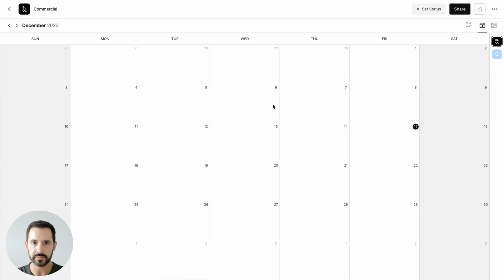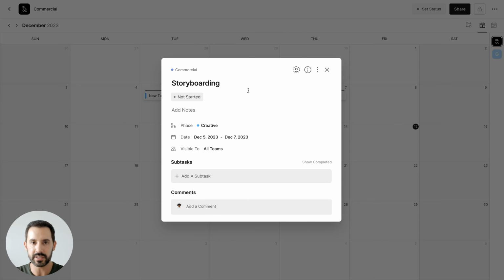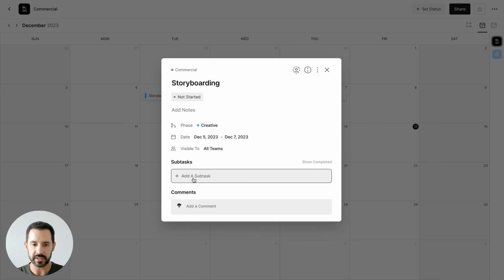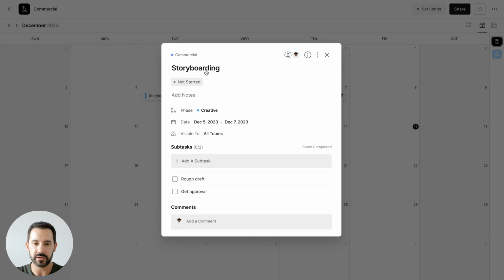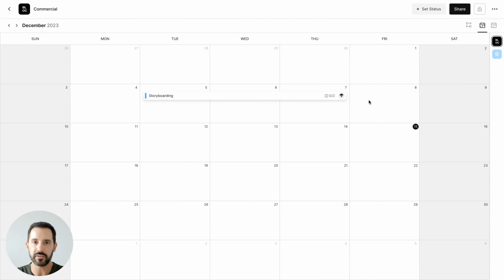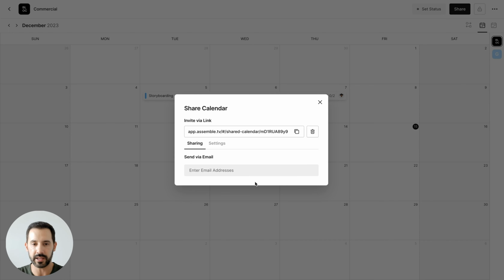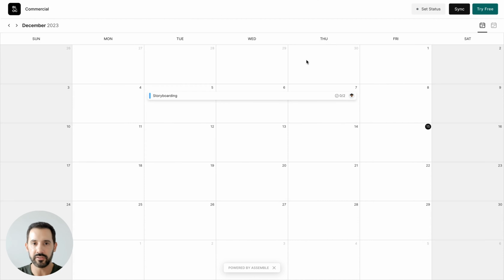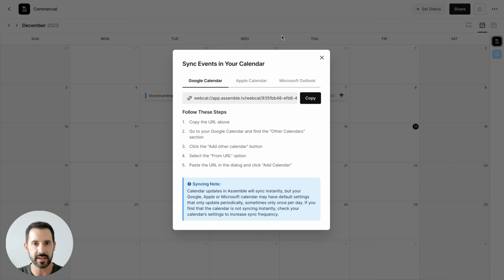How to Create and Share a Calendar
Learn how to create and share your first calendar in Assemble.